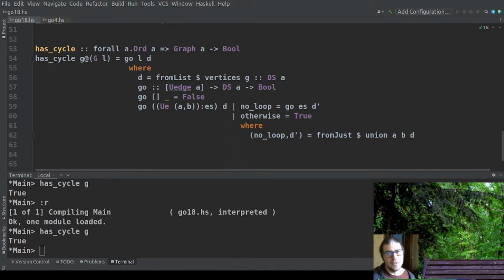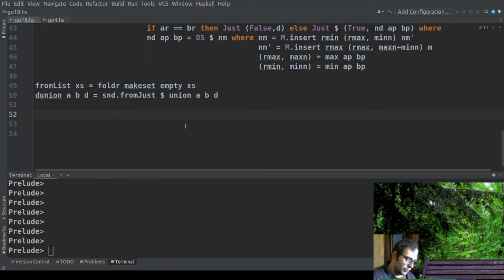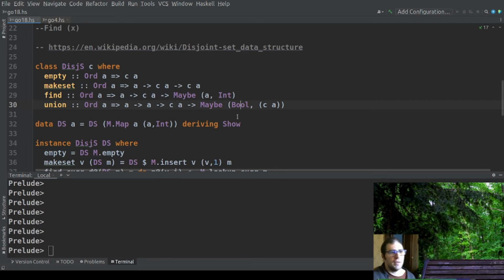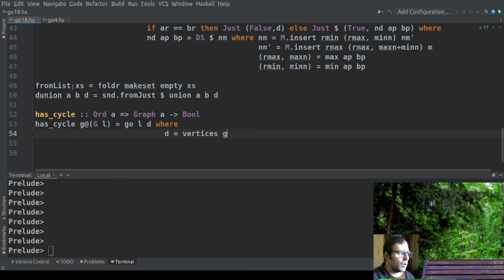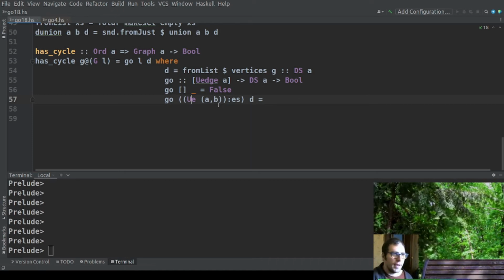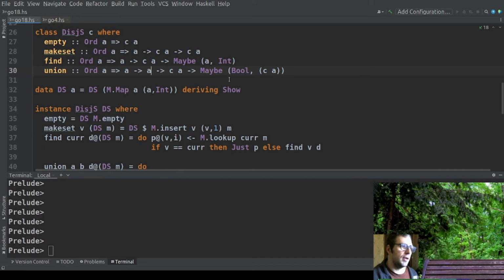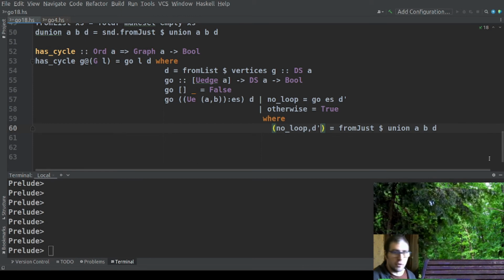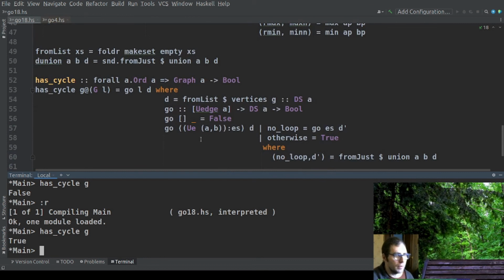Find cycle in graph with disjoint set (haskell)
detect cycle in graph